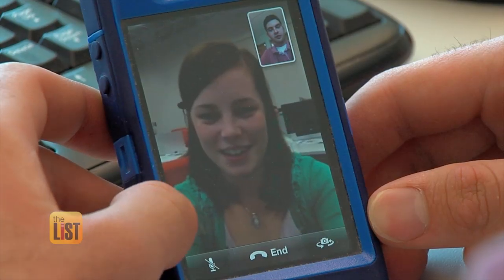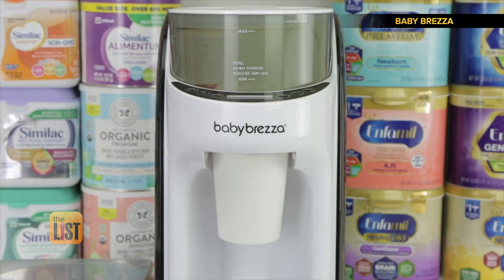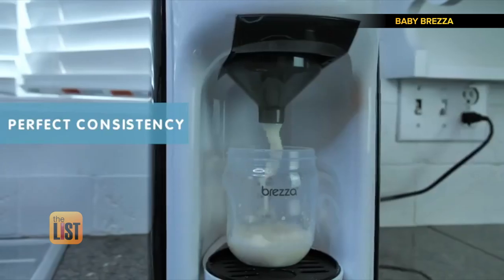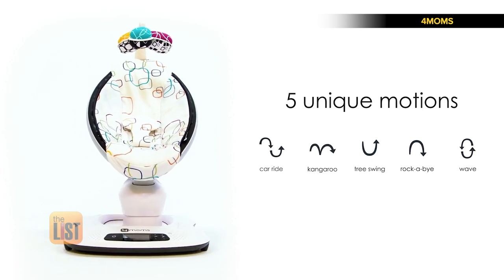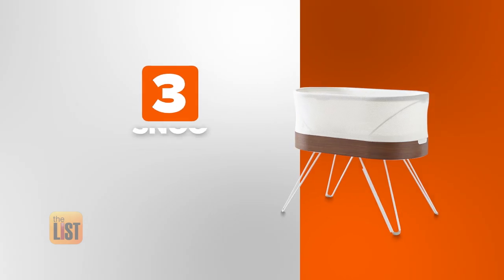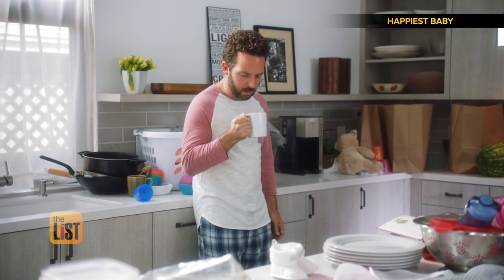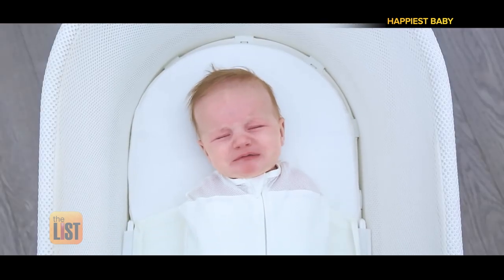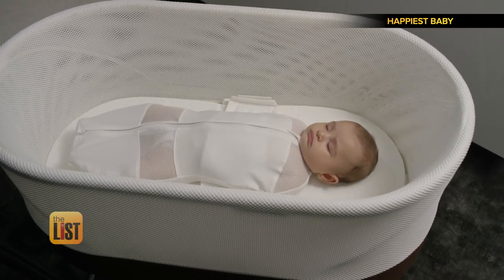3 Baby Gadgets to Help Take the Tears Out of Parenthood